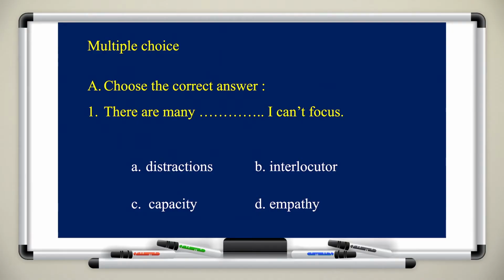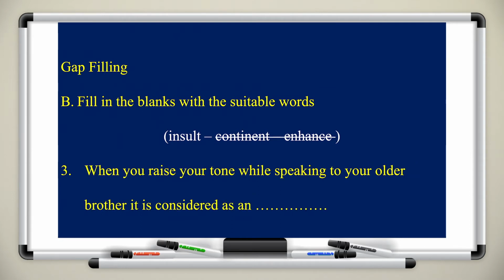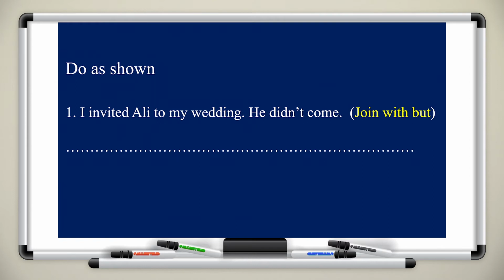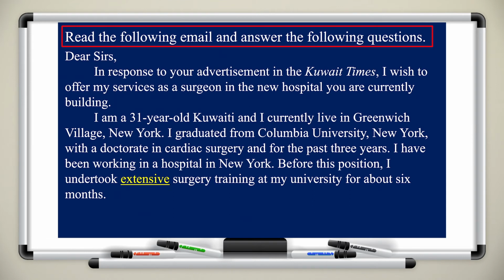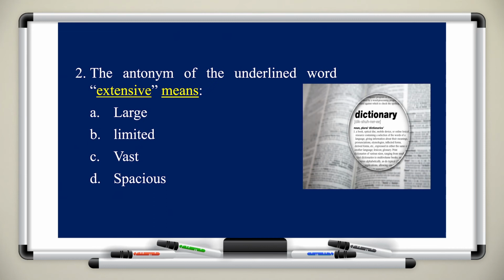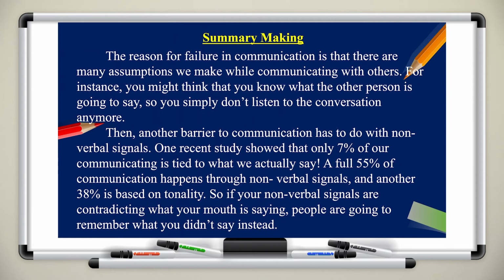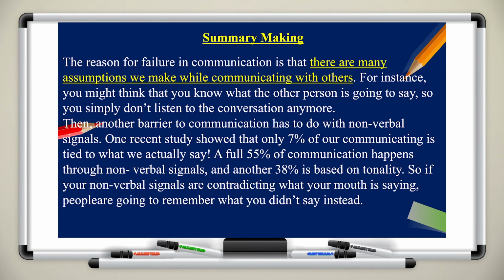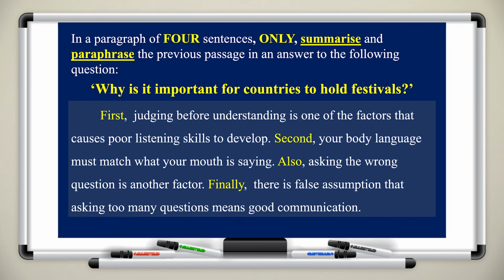اللغة الانجليزية - الصف الحادي عشر - U4 Ep20